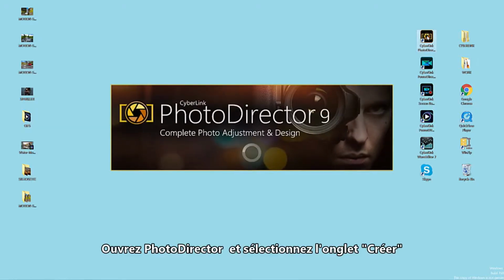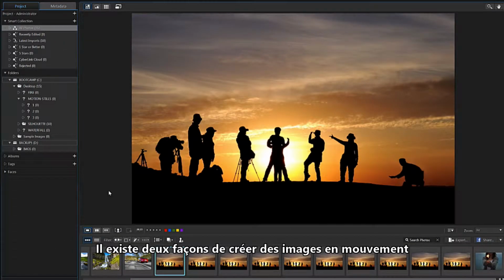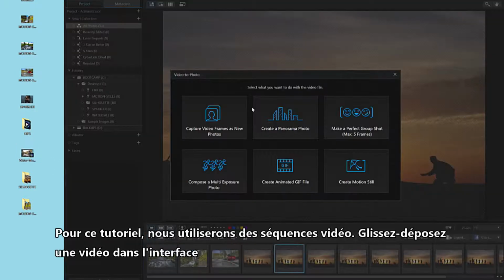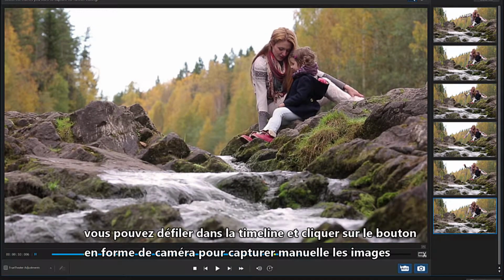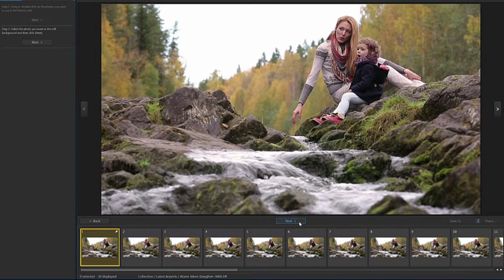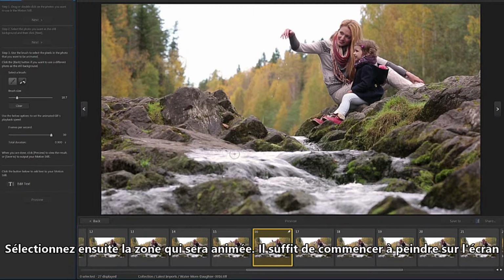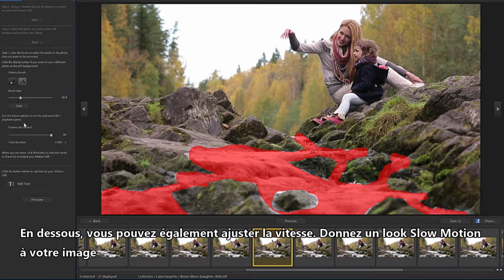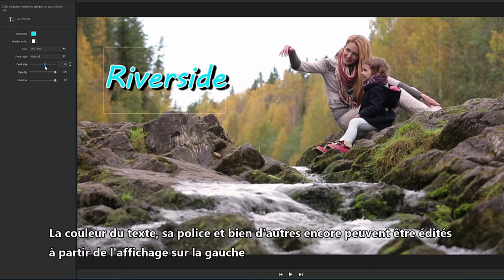PhotoDirector - Images en Mouvement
"Les Images en mouvement sont des images qui conservent les mouvements d'une partie spécifique sélectionnée depuis une vidéo. Una manière créative et amusante pour revivre une action.